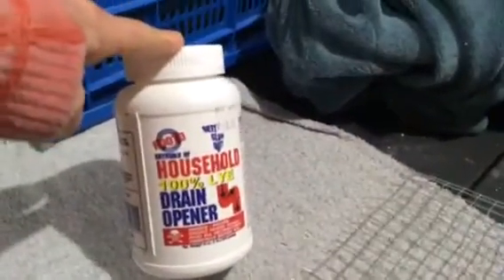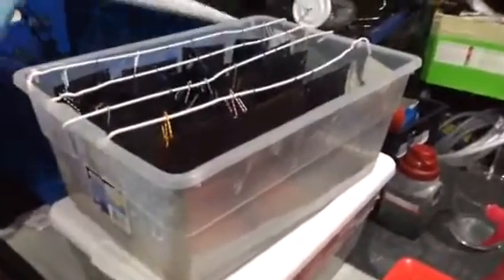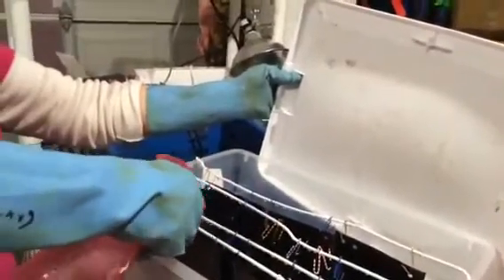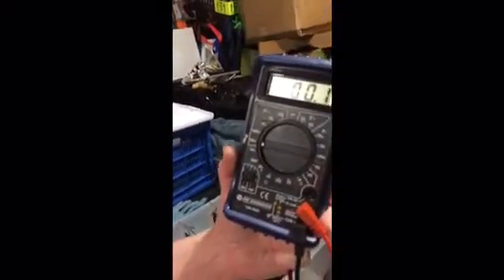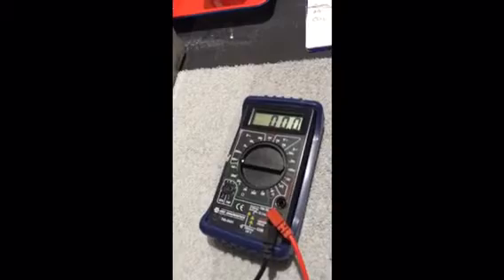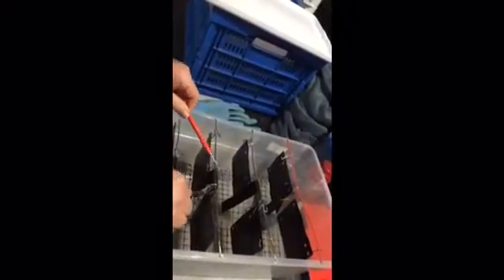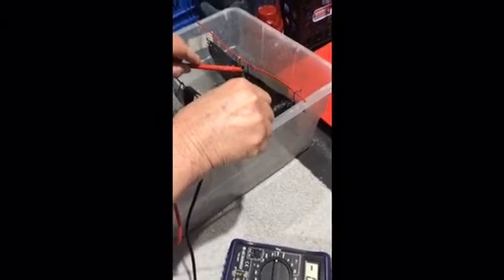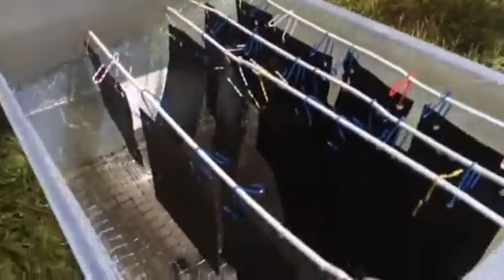Nanocoating in cool climates